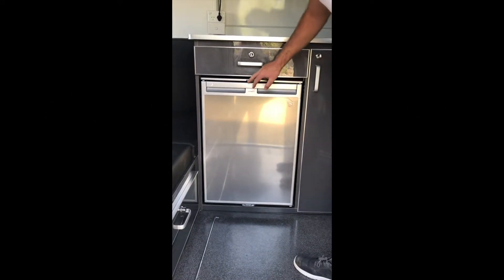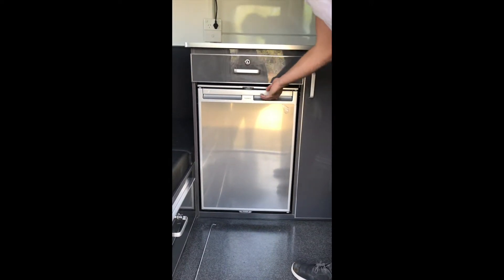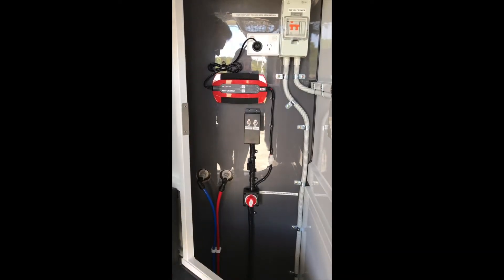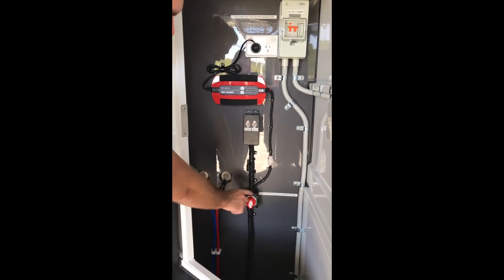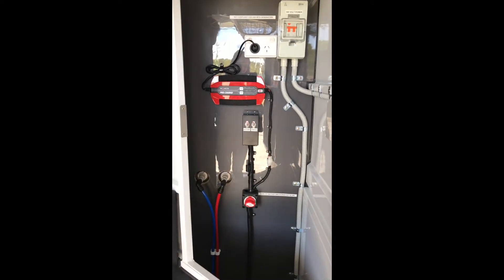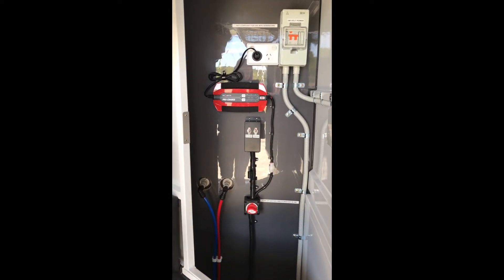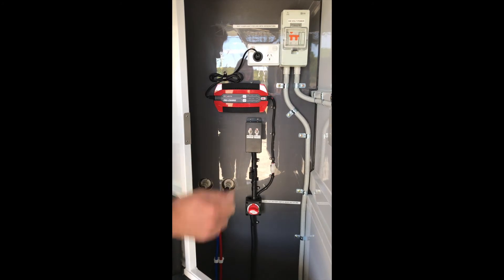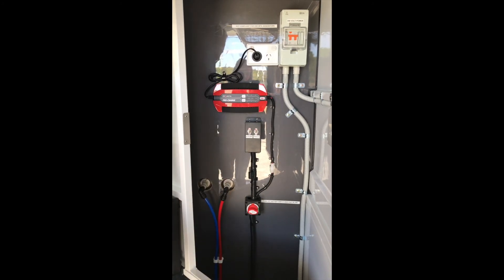How to use the waco fridge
This video shows complete instruction of how to use Waco fridge.